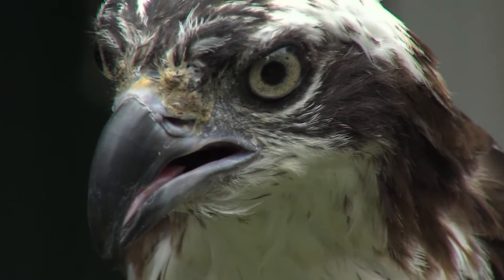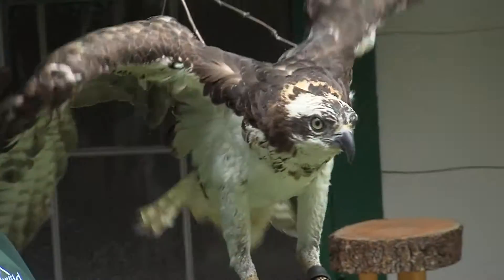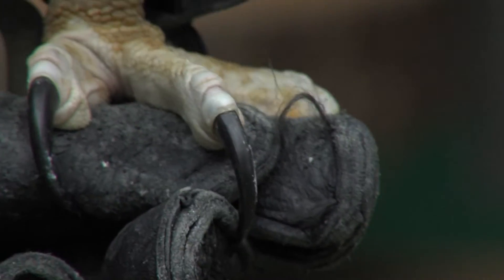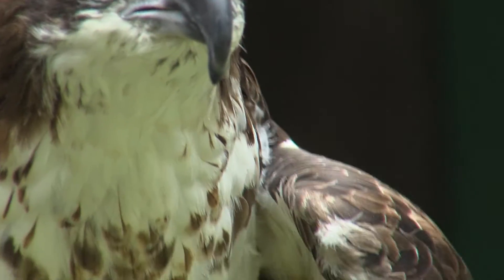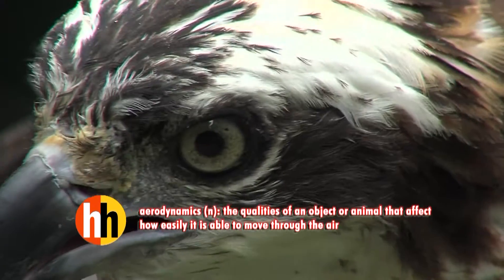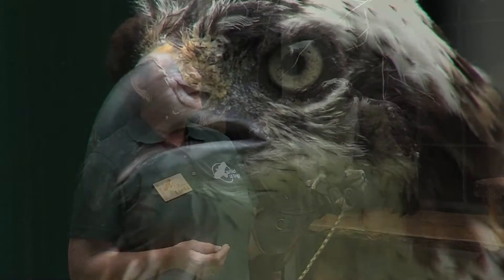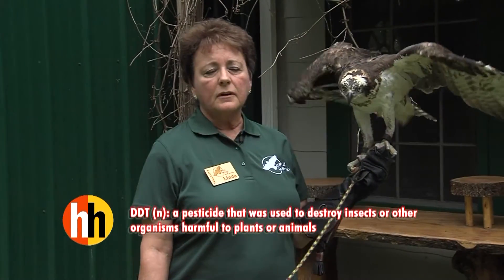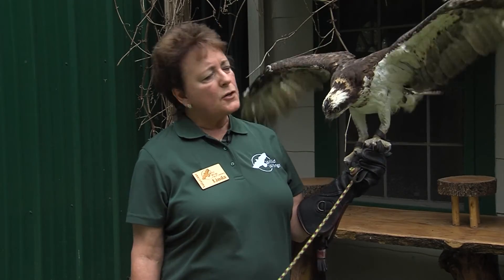Homework Hotline: Osprey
Homework Hotline visits Wild Wings in Mendon Ponds, NY to learn more about the osprey bird!